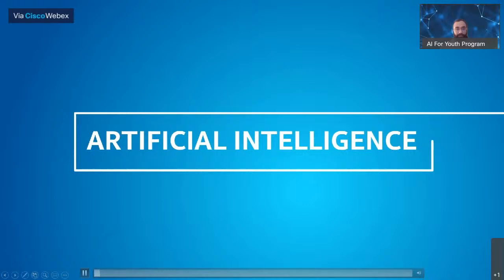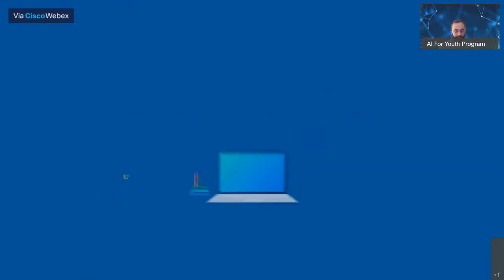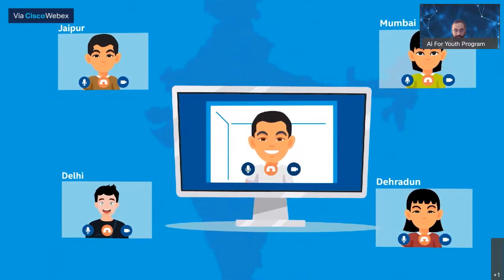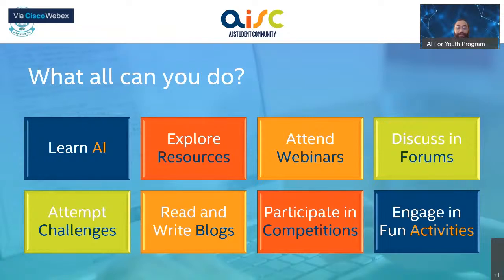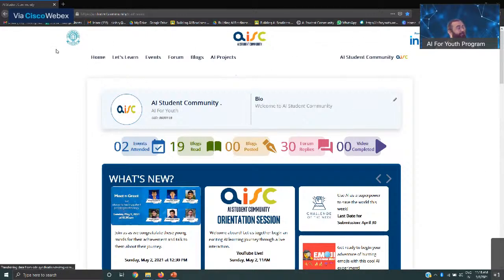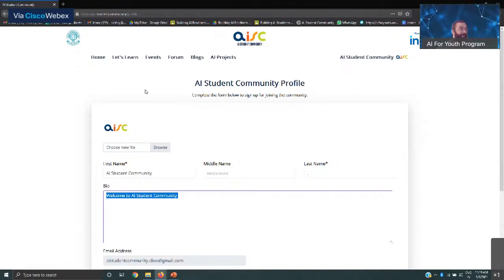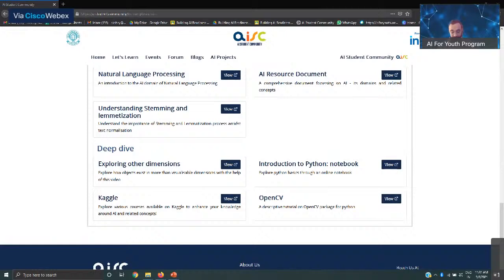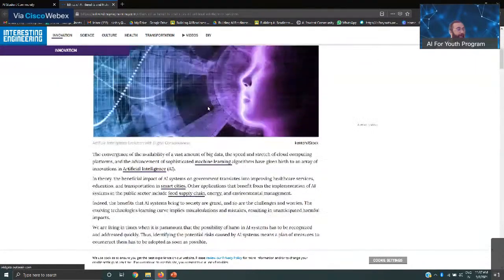AISC Orientation Session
Welcome aboard! Let us together begin an exciting AI learning journey through a live interaction.